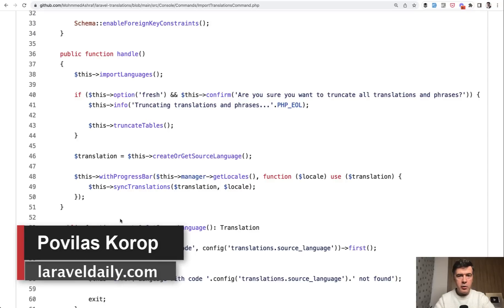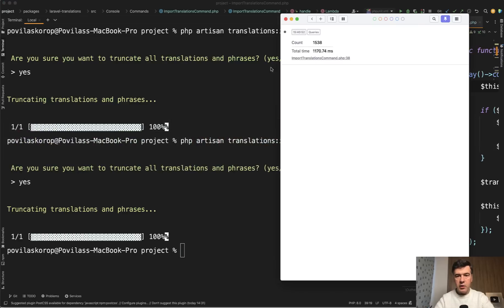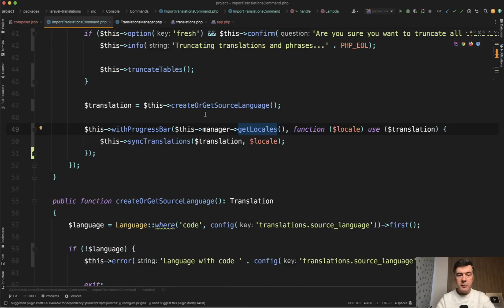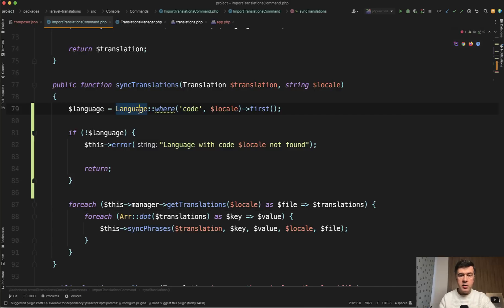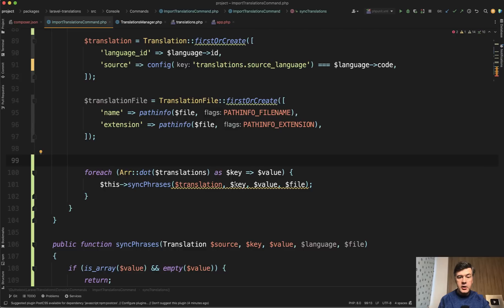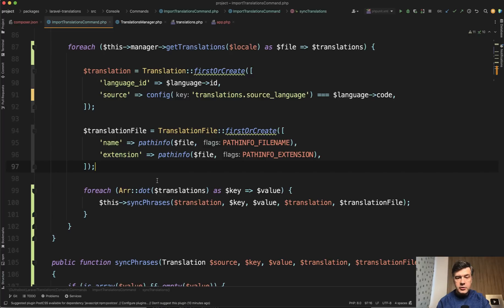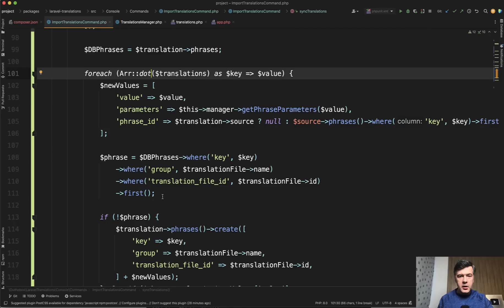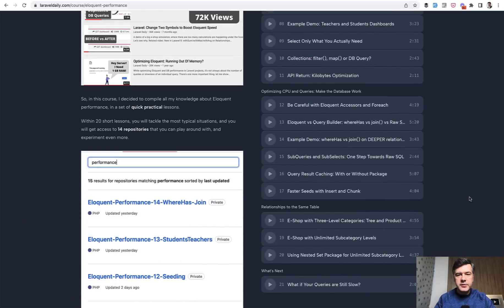Laravel DB Optimization: From 1.5k to 26 Queries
Let's optimize one Artisan command that imports translations, step-by-step together.

00:00 Intro
01:05 Measuring queries
02:19 Identifying bottleneck
03:23 Duplicate syncTranslations
05:15 Duplicate Language query
07:32 Duplicate Translation query
09:40 No updateOrCreate()